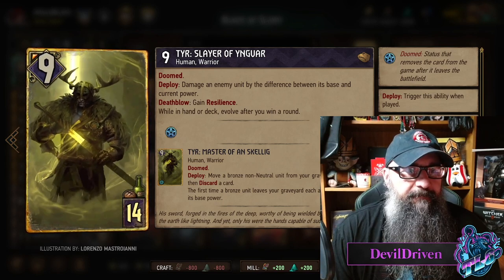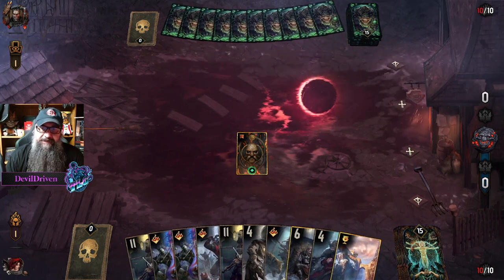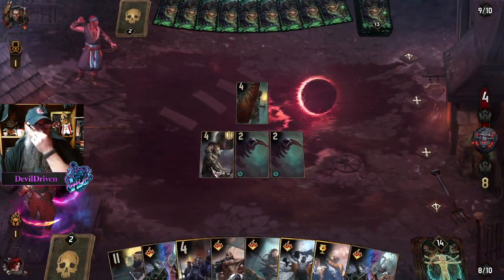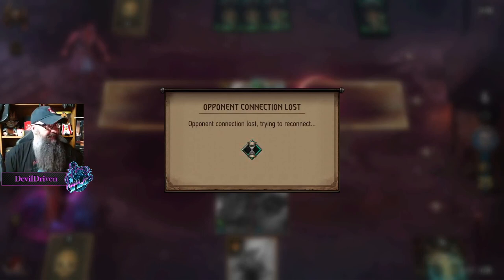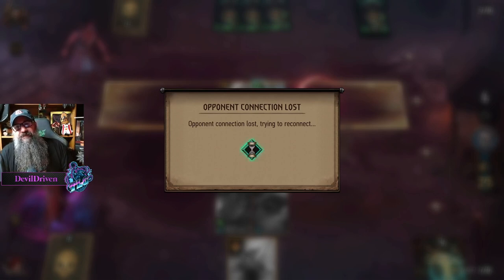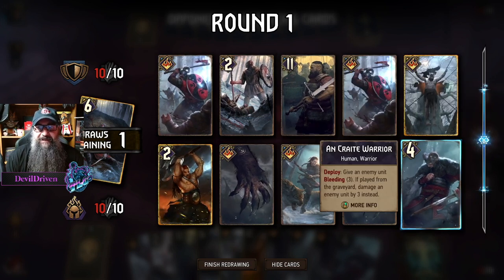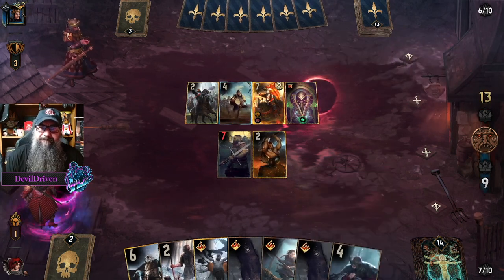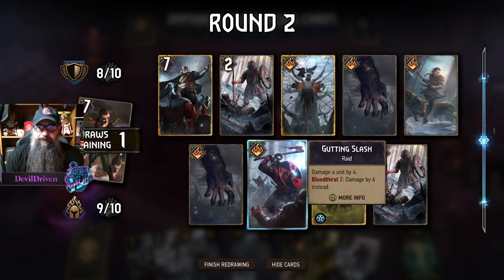GWENT | THE TIDE RISES | SKELLIGE